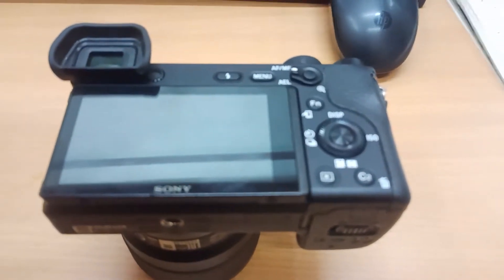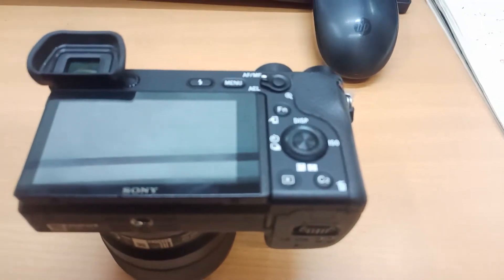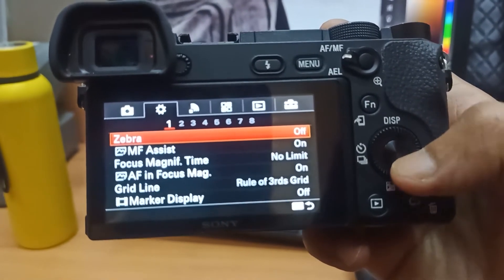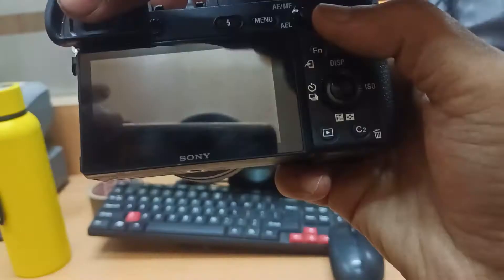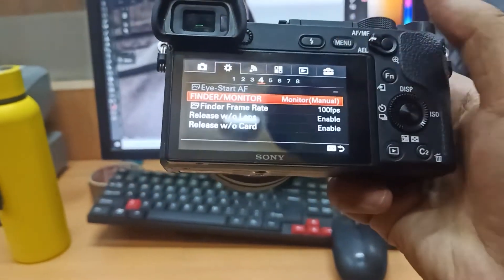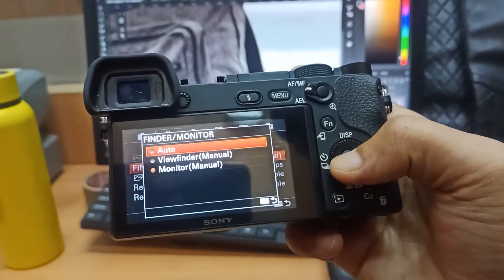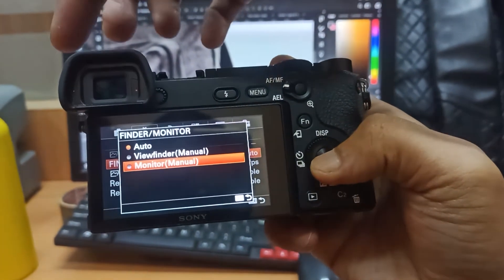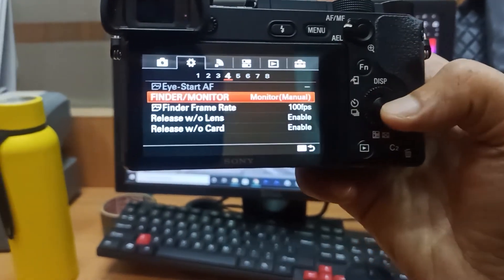How to Solve View Finder Problem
About Video-
My other Video Tutorials Check out✍✍
Tutorials videos
GBfvtwJCifKXZa6BX1XgporxLKf8kjysE2pF9Dc5vPVhDzH